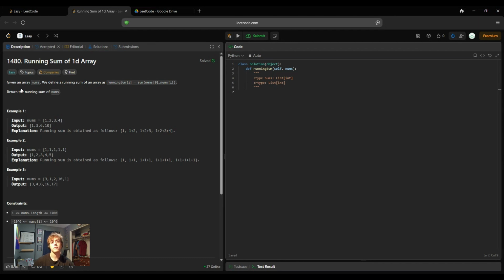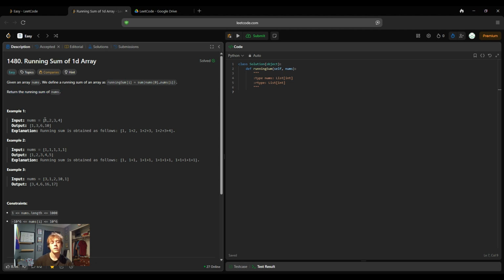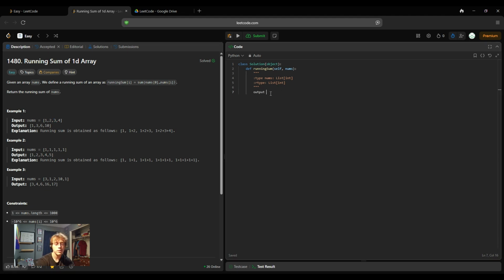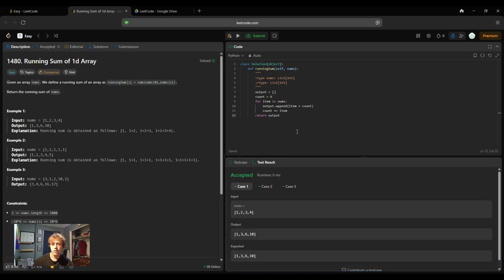1480 Running Sum of 1d Array (Python)